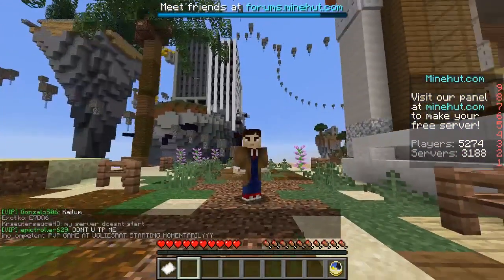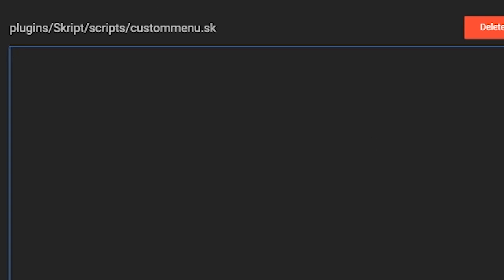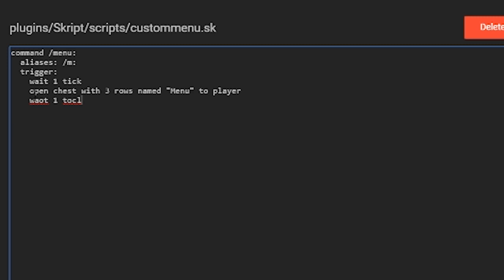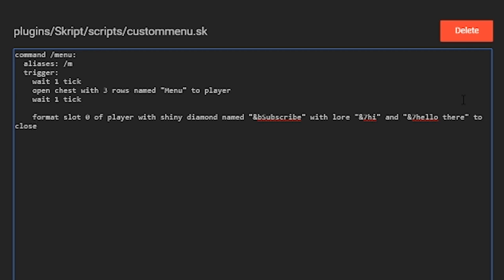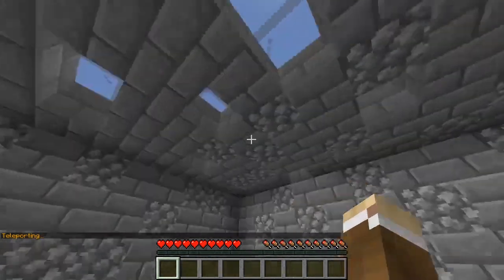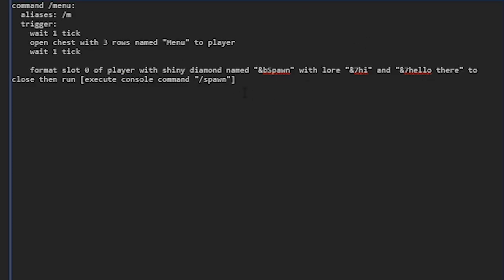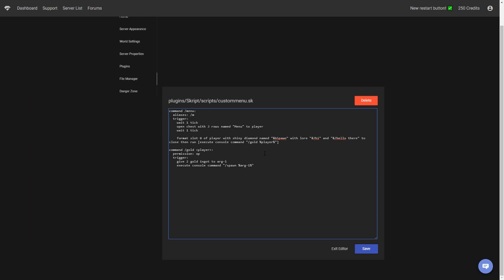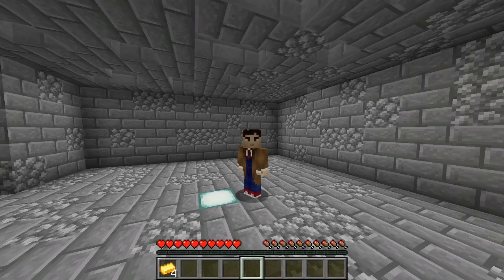Minecraft Skript Tutorial: Custom Menu/GUI | Minehut (September 2019)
Have you ever wanted to create custom features using skript? This video will teach you the simple basics of skript custom menu GUIS. Skript is a scripting language that uses common phrases to make something happen. In this video I show you how to create a menu that uses a chest inventory. (Custom GUIS, Inventory, and Menus) Skript is the best developer tool available on minehut.

Minecraft is a sandbox video game created by Swedish game developer Markus Persson and later developed by Mojang. The creative and building aspects of Minecraft allow players to build with a variety of different cubes in a 3D procedurally generated world.

Skript Script Coding Tutorial Documentation Custom Menus GUI